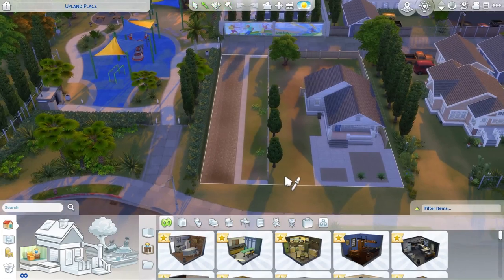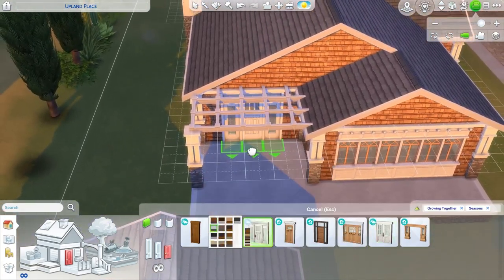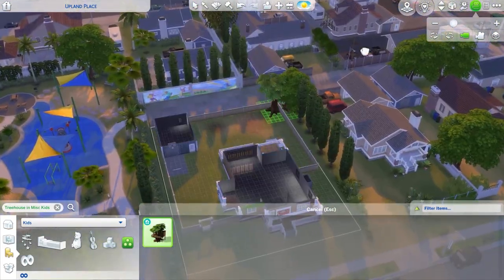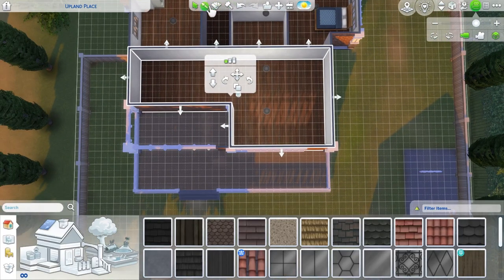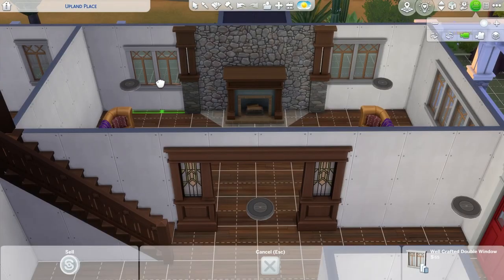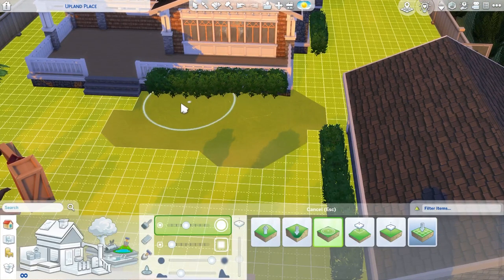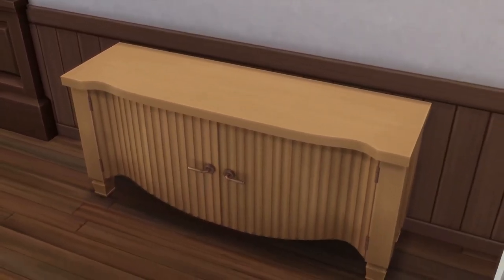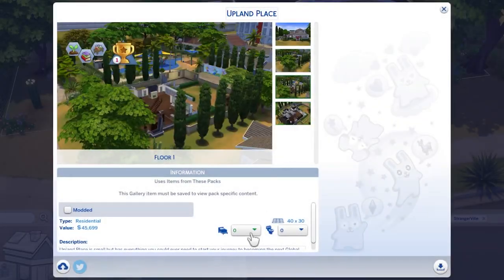The Sims 4: Craftsman Style Family Home l Speed build (no cc)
sims4speedbuild Today I am building a craftsman-style family home for my career legacy challenge! Hopefully, you enjoy!

EA ID = Cerealsimmer